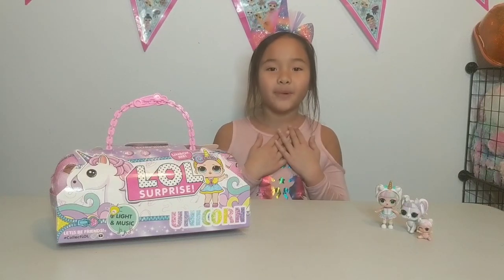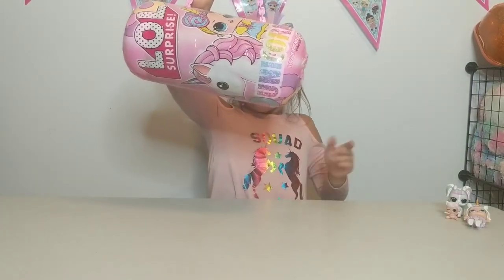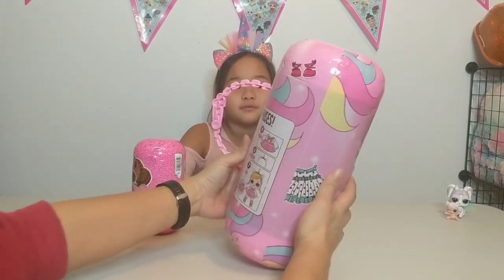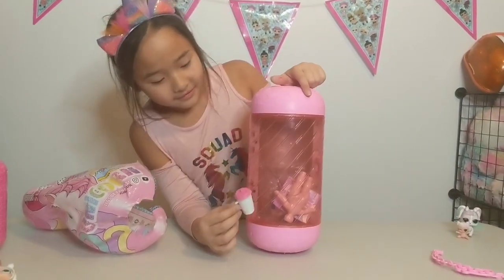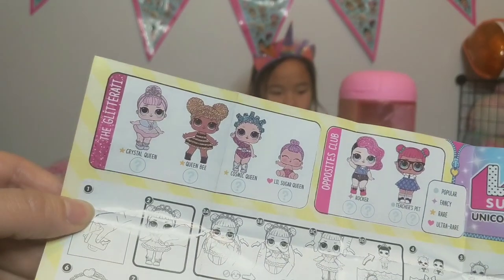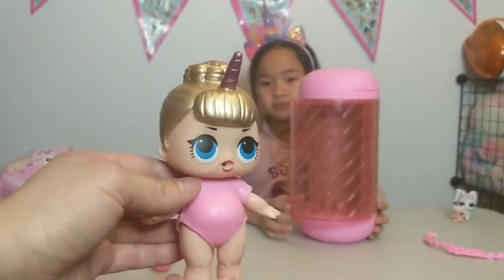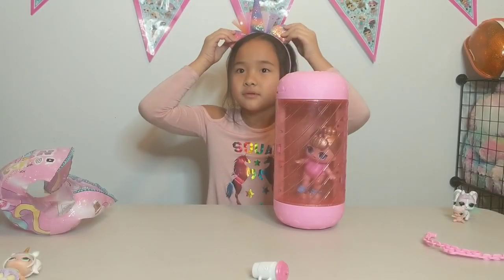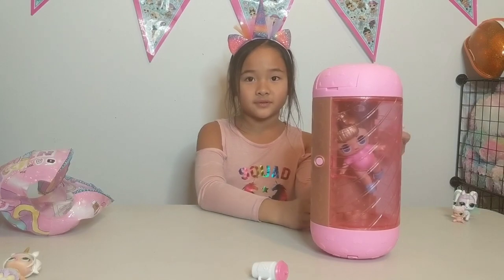LOL Surprise Unicorn Series FAKE LOL Surprise BIGGER Unicorn Surprise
Hey TEAM! We are so excited to share with you this BRAND NEW LOL Suprise BIG Unicorn series that we found. This is a FAKE LOL Surprise product that comes in a giant LOL Surprise under wrpas capsule. It has compartments on the top and bottom. It also opens up just like a REAL LOL Surprise Under Wraps capsule. Unlike a REAL lol surprise underwraps, it only comes with 3 surprise: a giant doll, an outfit, and shoes. We got Post-it note on top of the lol underwraps capsule. We're not sure if this is supposed to be the sticker?? This fake l.o.l. surprise actually plays music and lights up! We've never seen anything like it!

Join our fun and get updates. It's FREE! Just click the link below 🌟🌟

Looking to complete your LOL collection? See the full list below:

LOL Surprise Series Makeover Dolls
Glitterati Club
Glamour Queen
Shimone Queen

Opposites Club
Yang QT

Glam Club
Her Majesty

Chill Out Club
Snow Bunny

Storybook Club
Bhaddie

Athletic Club
Sk8er Grrrl

Retro Club
Miss Jive

Pop Club
Daring Diva
Oops Baby

Art Club
Splatters

Spooky Club
Witchay Babay

LOL Surprise Makeover Seires Lils
Glitterati Club
Lil Agent Baby
Agent Purr

Chill Out Club
Pup in the Woods

Glam Club
Her Lil Majesty
Lil Leading Baby
Jet Set Hop Hop
Lil Jet Set QT

Athletic Club
Lil Caddy Boi
Pup Cheer
Lil Bro Cheer

Theater Club
Lil Pharaoh Babe

Glee Club
Oops Ham
Fierce Meow

Spooky Club
Cuervo Bonito
Witchay Kittay

Swim Club
Hammy Tide

New Kids Club

LOL Surprise Makeover Series Fuzzy Pets
Glitterati Club
Goo-Goo Mew-Mew
Glitter Poodle

Opposites Club
Yin Hoot

Glee Club
Shorty Kitty

Glam Club
Neigh Majesty
The Great Ferret

Athletic Club
Bunny Champ
Ice Barker

Dance Club
Stage Owl
Pup Swing

Retro Club
Jivin' Kat
Go-Go Birdie

Swim Club
Wild Waves

S.T.E.M. Club
Raccon-stronaut

Storybook Club
Bhaddie Monkey
Kasas K9

Art Club
Eau De Splatters
Purrfect Shapes

LOL Surprise Series 4 Pets

The Glitterati
The Pony
Sugar Squeak
Sugar Sneak
Independent Queen
Madame Pup

Opposites Club
Dawn Pooch
Dusk Raven

Glam Club
Miss Skunk
Showpony
Flower Doodle
Black Stripe

Chill Out Club
Snow Bunny
Cozy Kitty
BRRRD
Posh Pup

Theater Club
Angel Wings
Coco Hammy
Unipony (OMG!!!)
Ancient Queen

Athletic Club
Touchdown Rufferee
Hop Hop Sprints
Purrfect Spike
Short Stop Hop

Spirit Club
Cheer-Rara
Teachers Owl

Nap Club
Kittydoll
Le Skunk Bebe
Sleepy Buns
Sleeping Barky

Rock Club
Cheeky Hedgehog
Funky Kat
Punk H.O.G.
Grunge Skunnnk

LOL Surprise Series 4 Clubs & Dolls

Big Sisters

The Glitterati
Bling Queen
Kawaii Queen
Glamour Queen
Shimone Queen

Glam Club
As If Baby
The Great Baby
Suite Princess
Her Majesty

Chill Out Club
Big City B.B.
Babe in the Woods
Snow Bunny

Storybook Club
Kansas Q.T.
Goodie
Tinz
Bhaddie

Athletic Club
Drag Racer
Caddy Q.T.
Sis Cheer
Sk8er Gurl

Retro Club
Soul Babe
Boogie Babe
Miss Jive

Pop Club
80's B.B.
Fierce
Daring Diva
Oops Baby

Art Club
Pop Heart
Shapes
Scribbles
Splatters

Spooky Club
Countess
Thrilla
Bebe Bonita
Witchay Babay

The Glitterati:
Lil Goo-Goo Queen
Lil Bling Queen
Lil Kawaii Queen
Lil Shimone Queen

24k Gold:
Lil Luxe

Glam Club
Lil As If Baby
The Lil Great Baby
Lil Royal High-Ney
Lil Suite Princess

Chill Out Club
Lil Big City B.B.
Lil Babe In The Woods
Lil Snow Bunny

Storybook Club
Lil Kansas Q.T.
Lil Tinz
Lil Goodie
Lil Bhaddie

Athletic Club
Lil Drag Racer
Lil Spike
Lil Sk8er Boi

Retro Club
Lil Soul Babe
Lil Boogie Babe
Lil Miss Jive

Pop Club
Lil 80’s B.B.
Lil Fierce
Lil Daring Diva
Lil Oops Baby

Art Club
Lil Pop Heart
Lil Shapes
Lil Scribbles
Lil Splatters

Spooky Club
Lil Countess
Lil Thrilla
Lil Witchay Babay

Other LOL Surprise Channels that inspire us!

Up & Play
Titi Toys & Dolls
Cookie SwirlC
Stories With Toys & Dolls
Kristen Ingold
Carlaylee HD
Young Wild Me
Adulting With Children
Toy Genie Surprises
PSToyReviews
TwoSistersToyStyle
Princess ToysReview
Super S